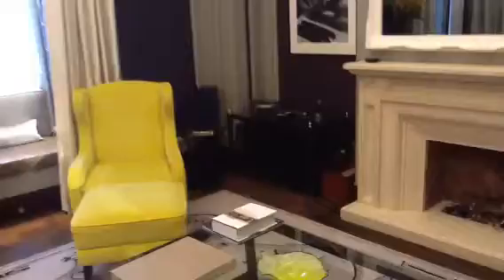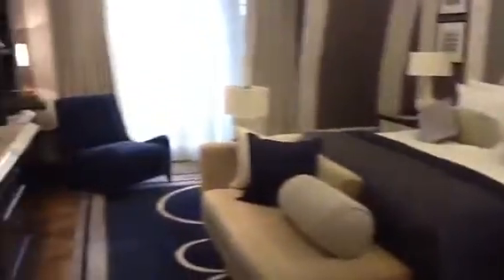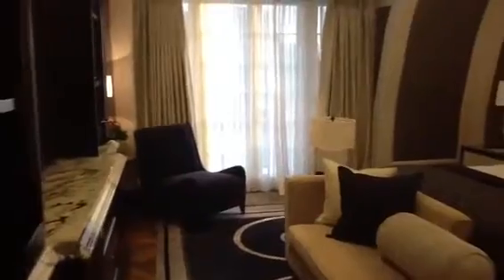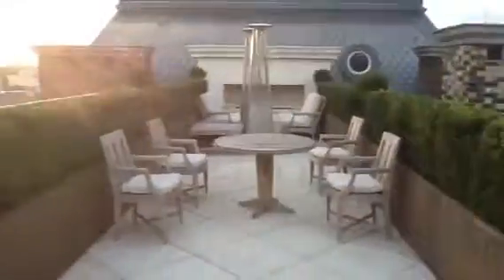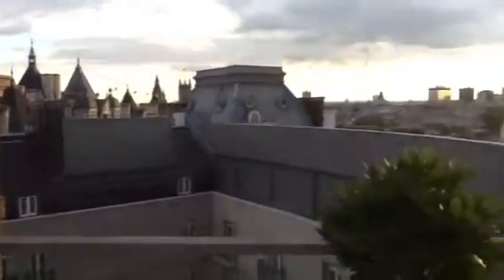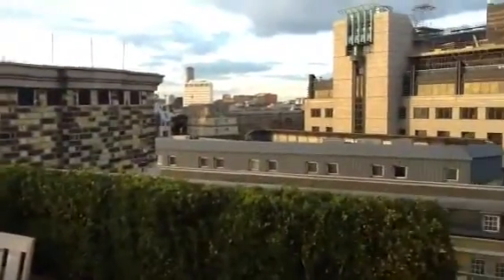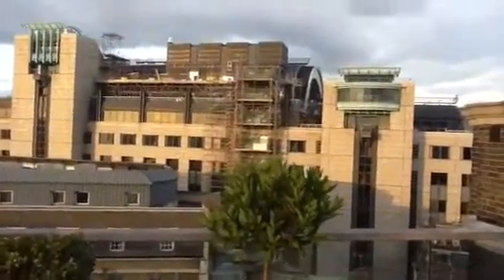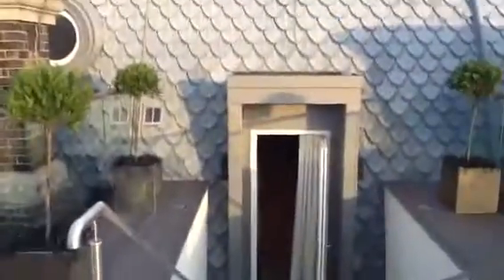Musicians suite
Piano in LR
Master has balcony above LR